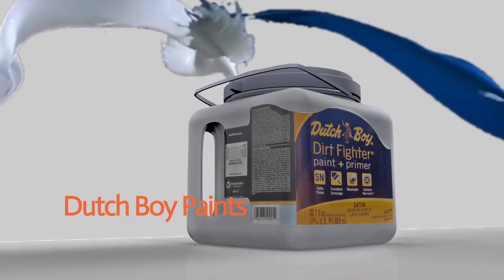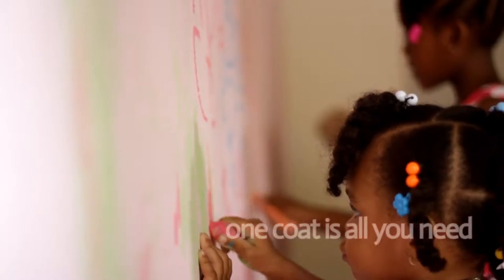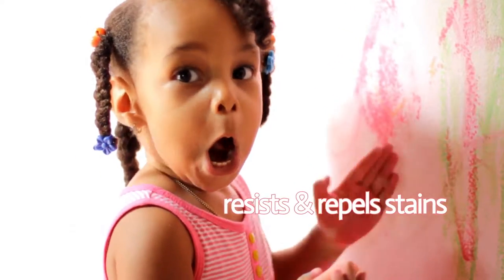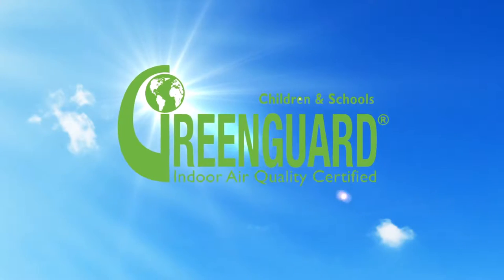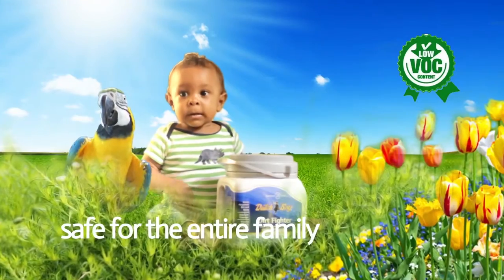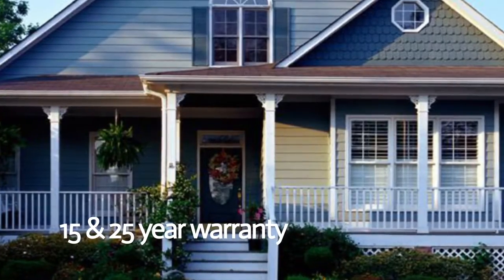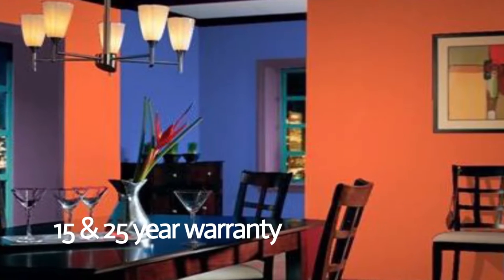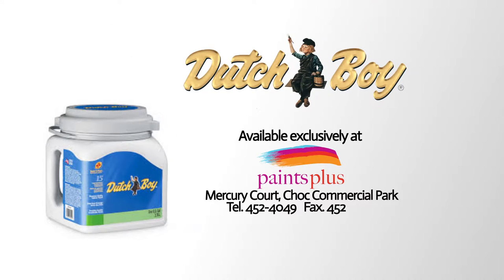Dutch Boy Revised 40sec HD